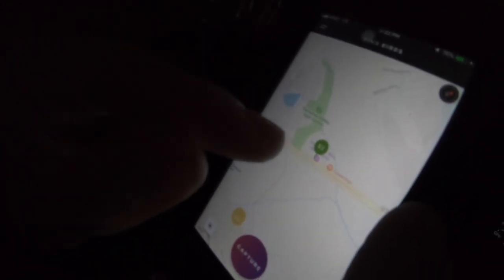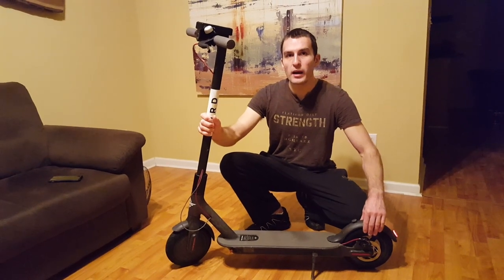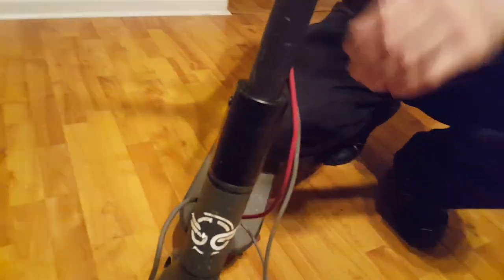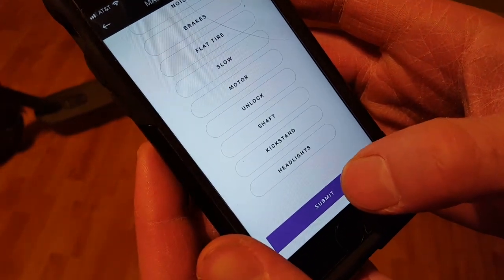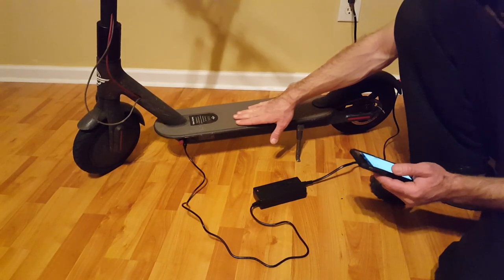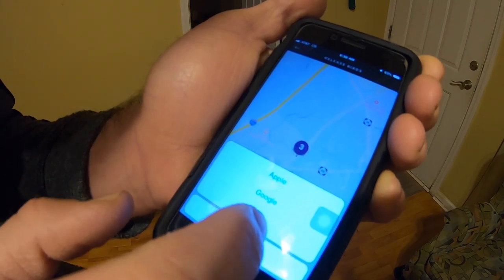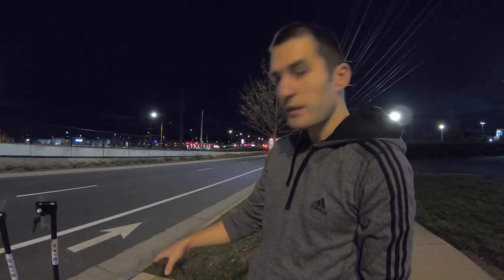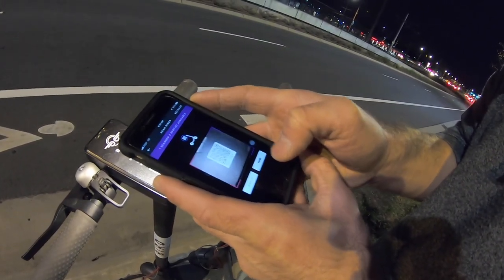Bird Charger Experience Tutorial Vlog - How to CAPTURE and RELEASE bird scooter step by step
In this Bird Charger Tutorial Vlog, I will demonstrate step by step on how I go about capturing bird scooters, inspecting bird scooter, charging bird scooter and releasing bird scooter at nest drop off location.

Earn free cash back on Gas with free app called GetUpside
Both of us will get $0.15/ gallon referral bonus.